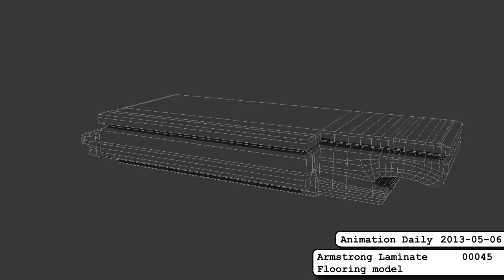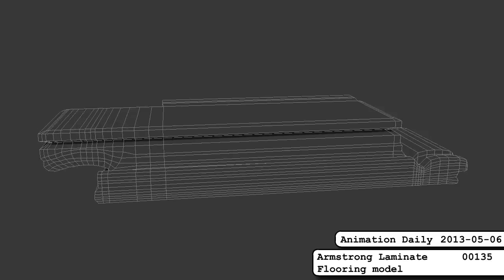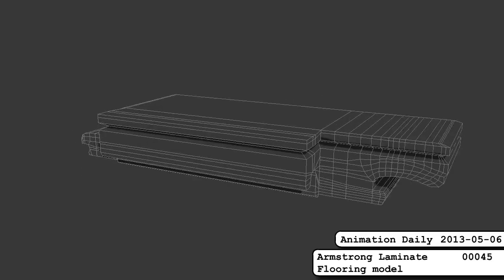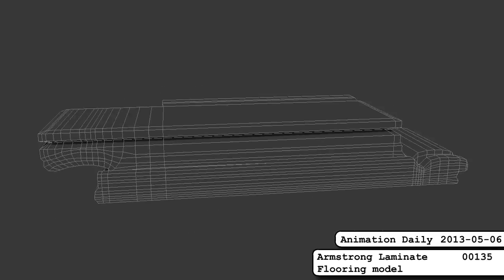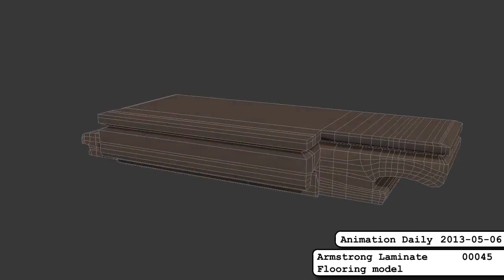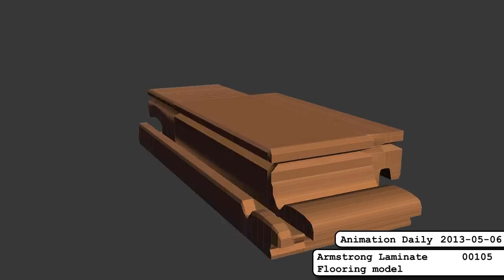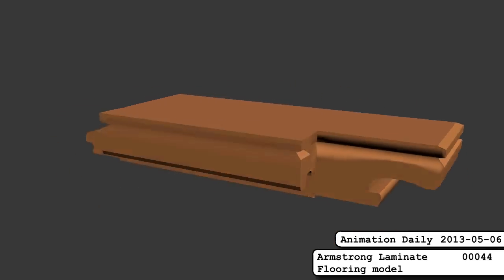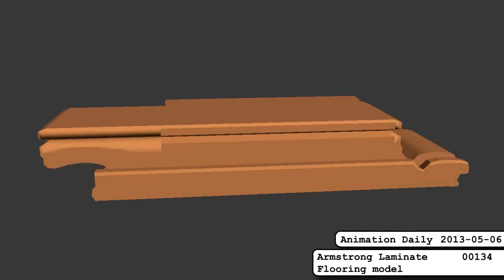2013-05-07 Animation Daily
Dalton modeled a board, I traced a board.  Homonyms!

Sounds from freesound users t1mp, kathakaku.